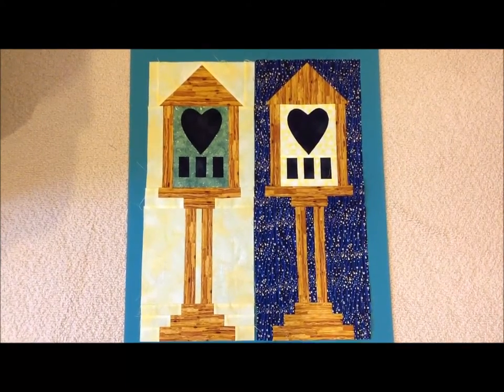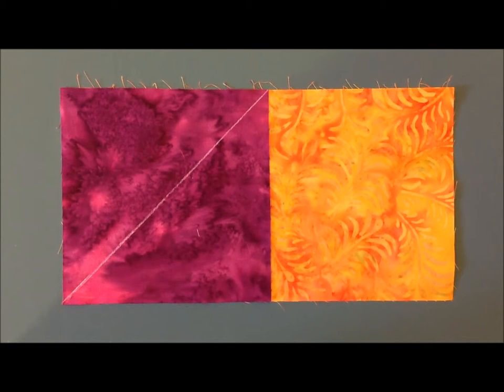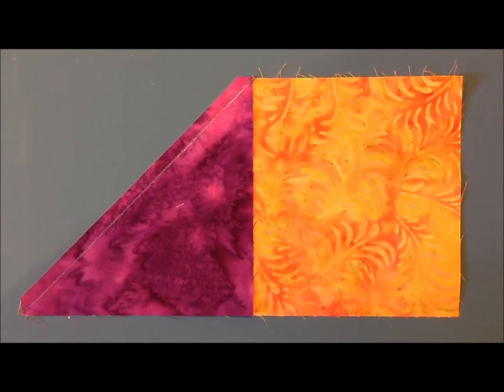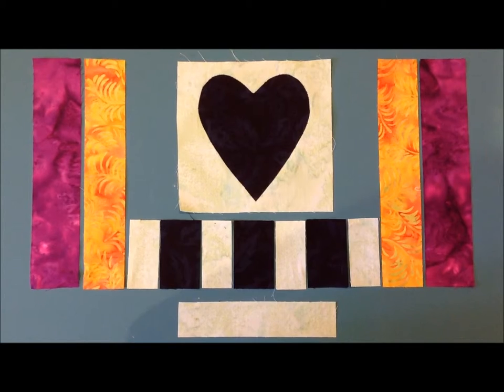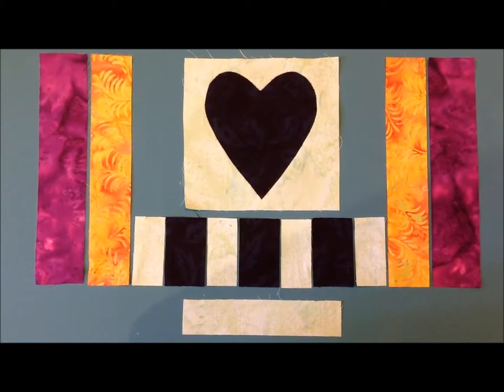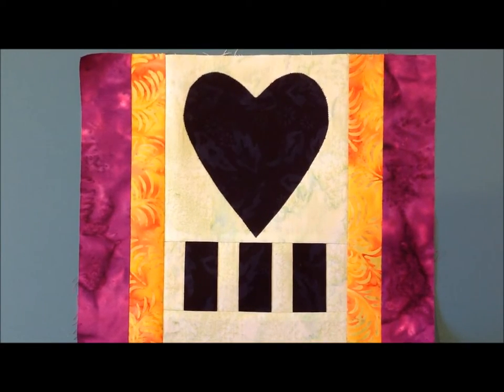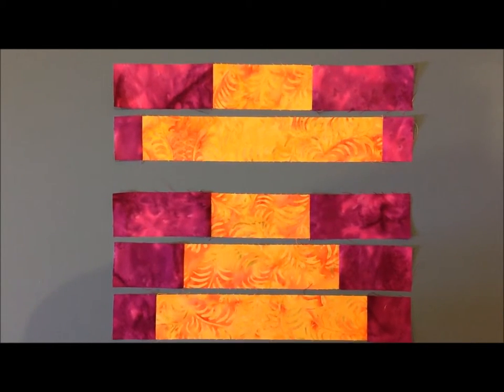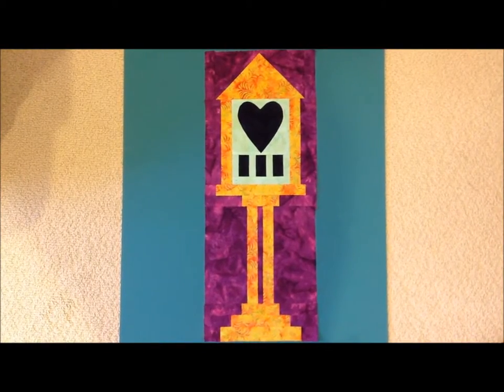BCQG BLOCK PARTY MAY 2013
MAY 2013 BIRDHOUSE QUILT BLOCK FOR MYSTERY QUILT. THIS IS THE EIGHTH BLOCK FOR THE 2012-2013 BLOCK PARTY FOR BEACH CITIES QUILTERS' GUILD.